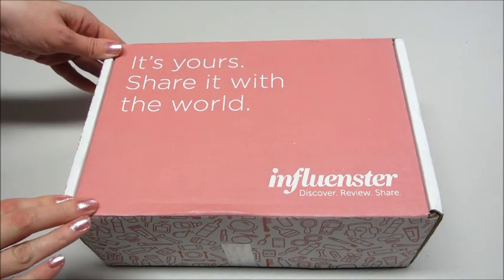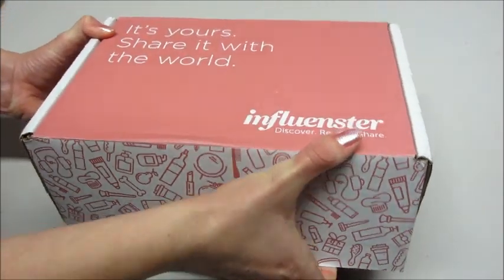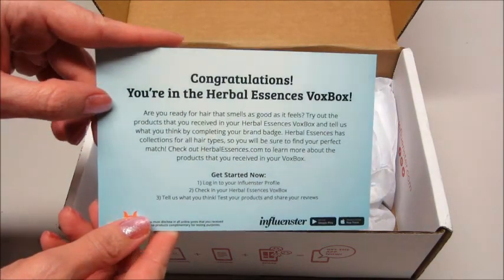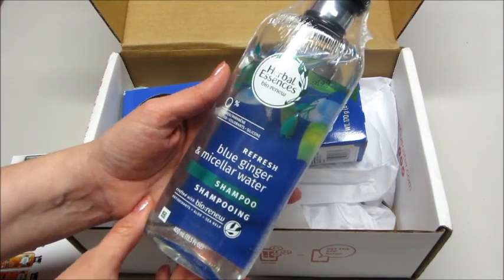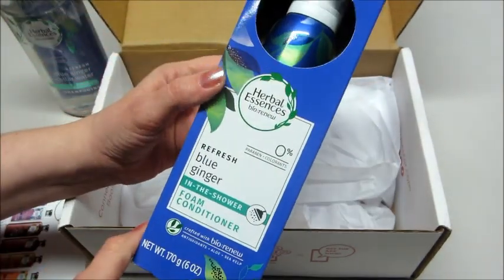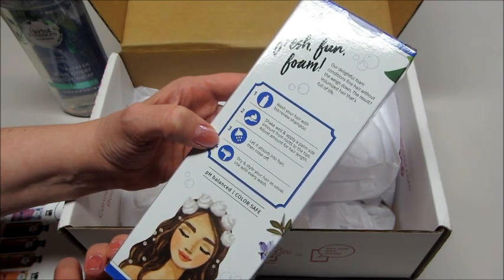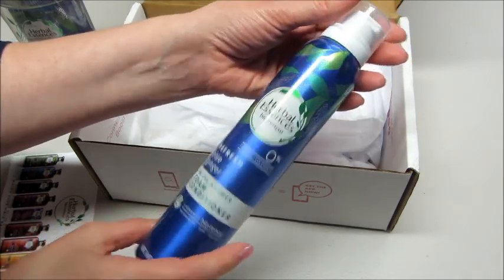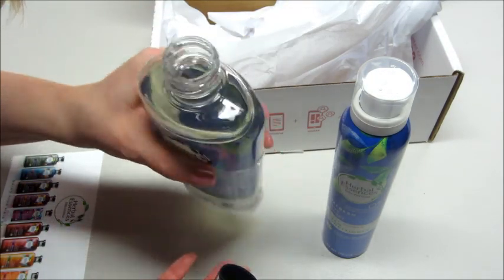Influenster Herbal Essences VoxBox Unboxing!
If you aren’t familiar with Influenster it’s free to join. You set up a profile and take quizzes and if you meet certain criteria you can be chosen for one of their VoxBoxes! I’ve been a member of Influenster for years and have received various boxes over time. They just ask that you provide a bit of feedback once you’ve had time to test the products.

This month I received the Herbal Essences VoxBox from Influenster which contained the following items:

• Herbal Essences Blue Ginger and Micellar Water Shampoo (full size)
• Herbal Essences Blue Ginger and Micellar Water Foam Conditioner (full size)

*I received these products complimentary for testing purposes.